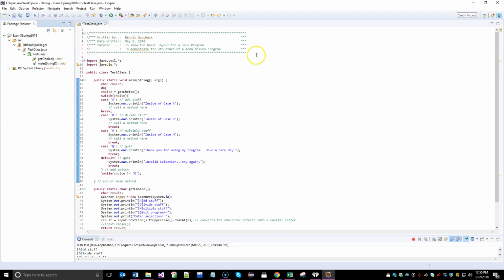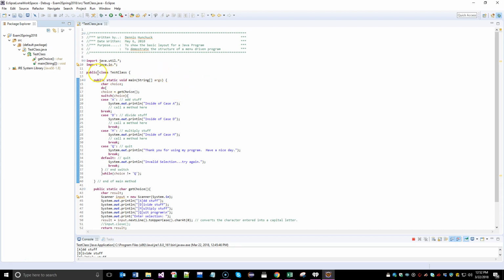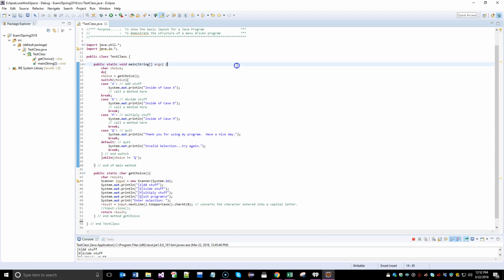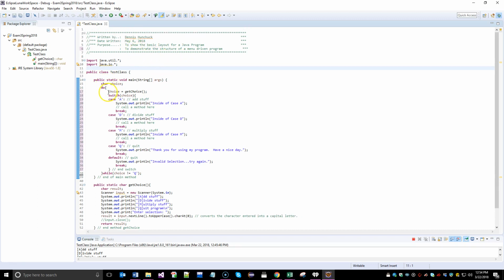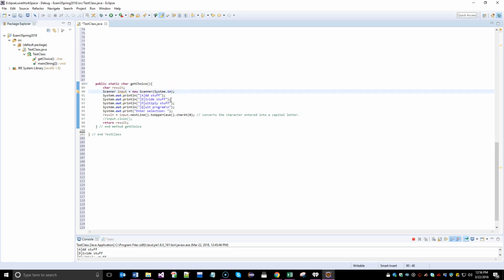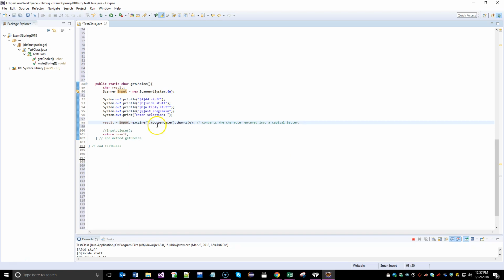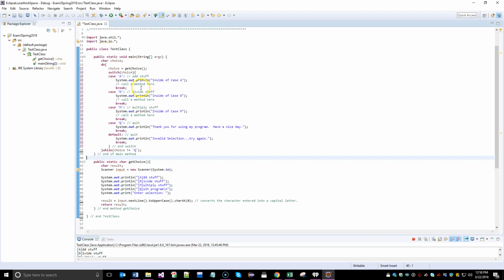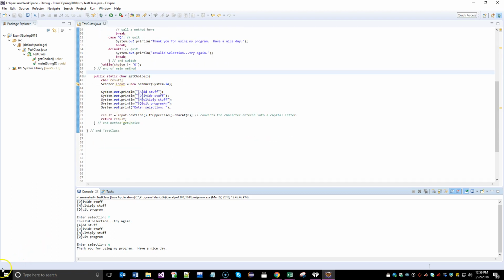Structure of a Menu Program or any program